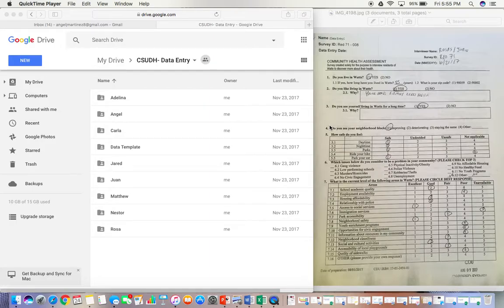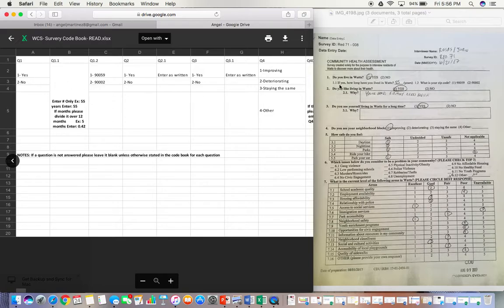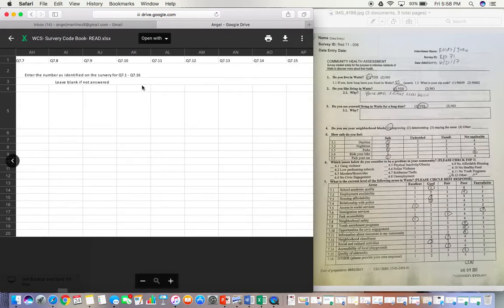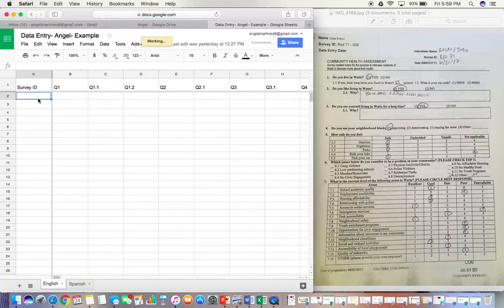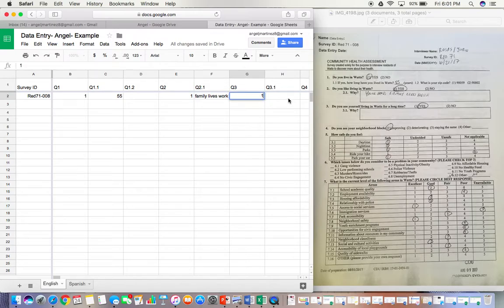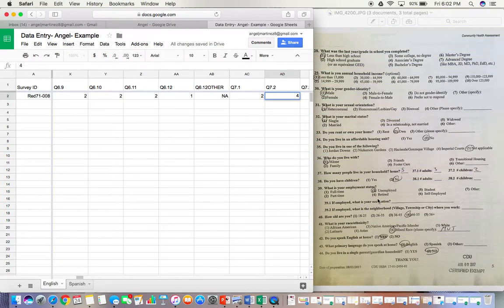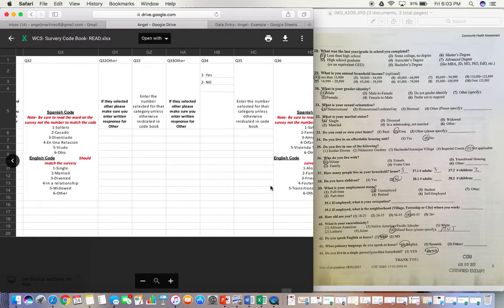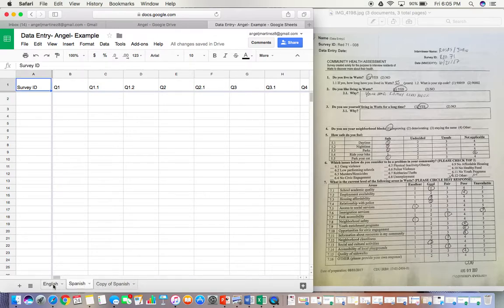Data Entry Tutorial WCS CDU